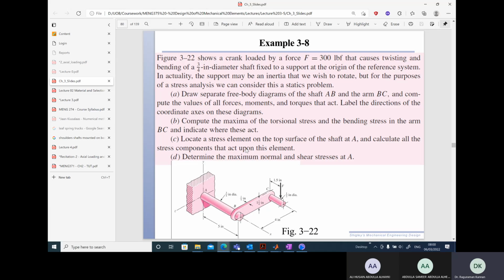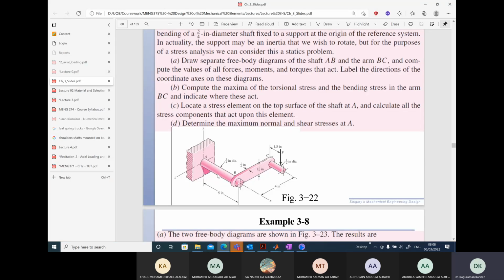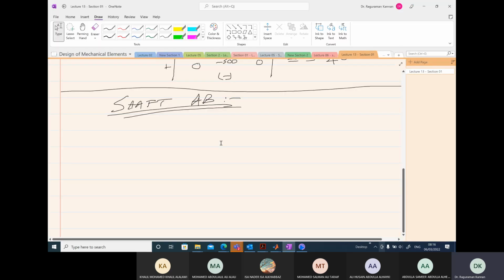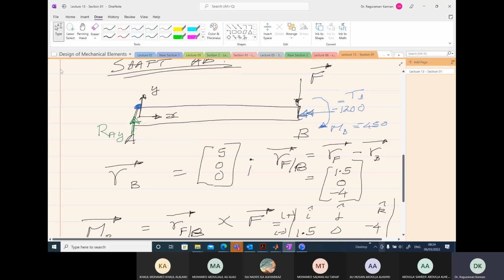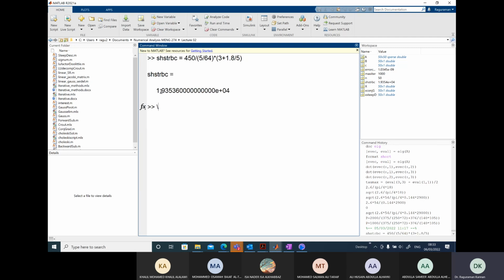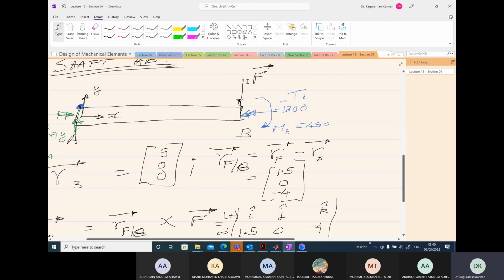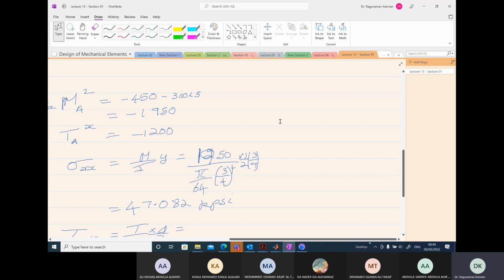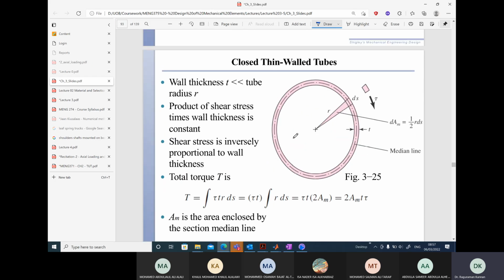Lecture 13 Sunday, 6th March 2022 20220306 080017 Meeting Recording